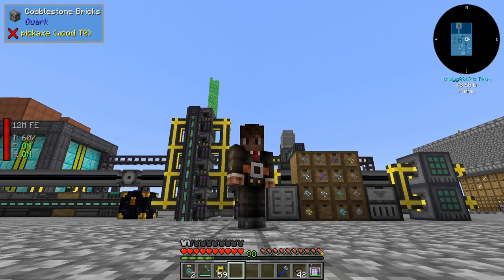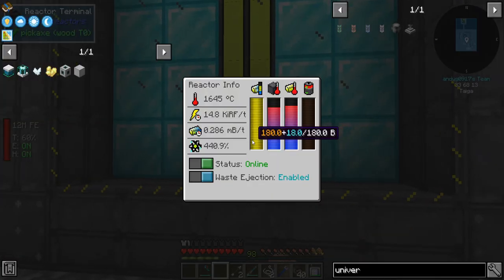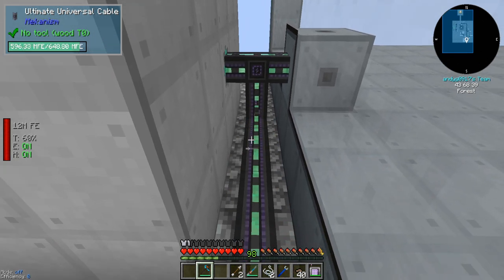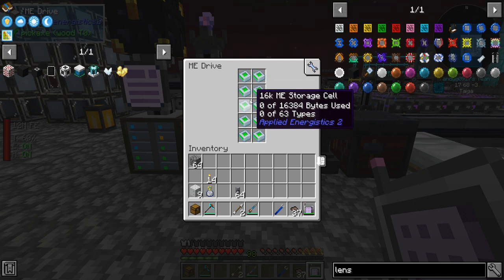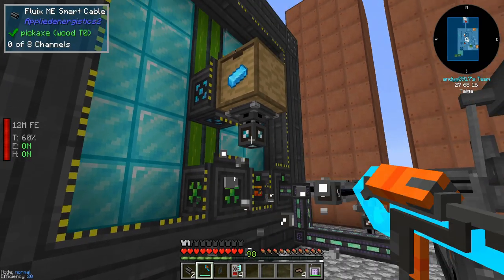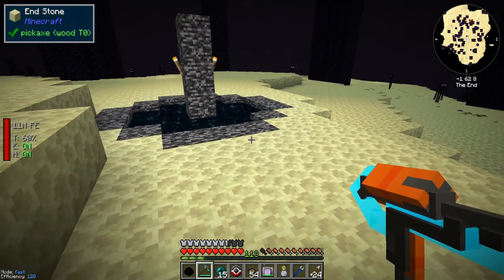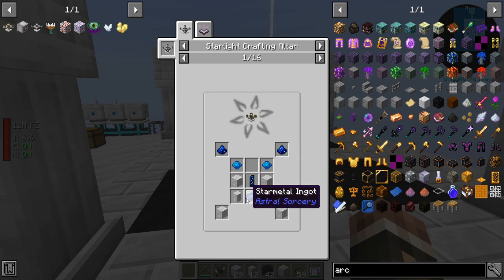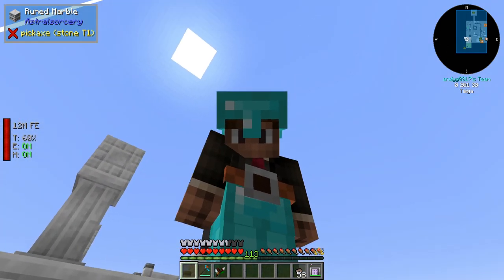All The Mods 6 To The Sky Episode 7: Beginning Magic and Environmental Tech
Getting into some of the new stuff now... Fun Fun.

GTNH will come back after this series is over :) Love you all.